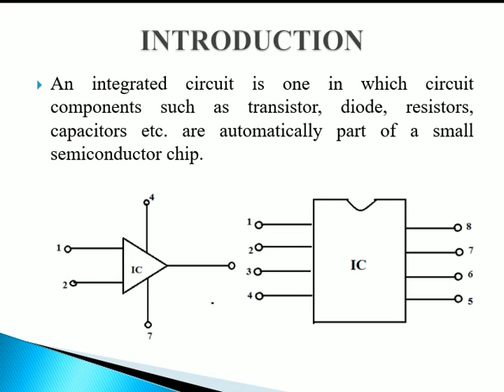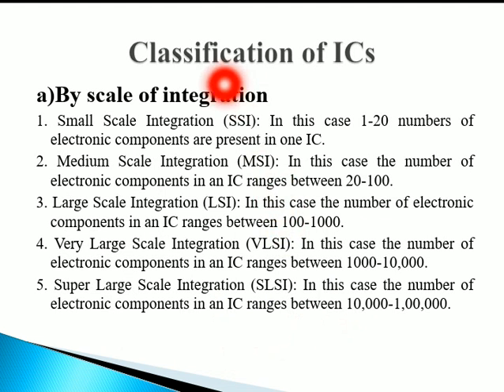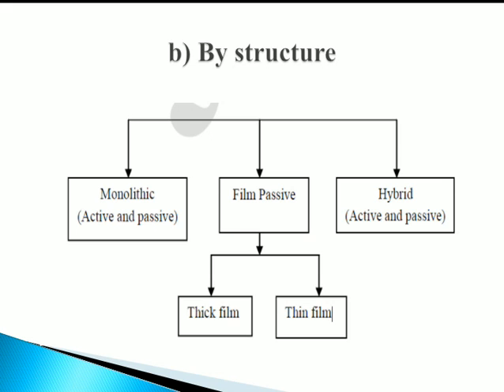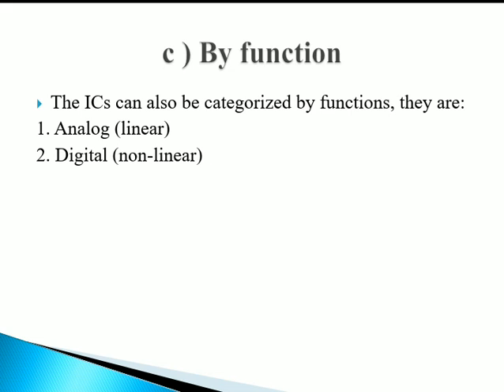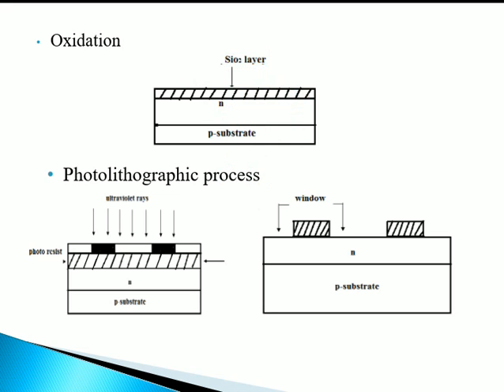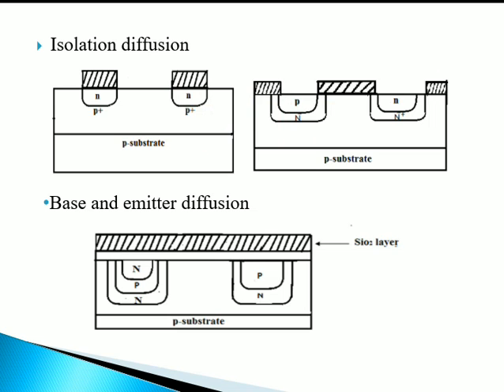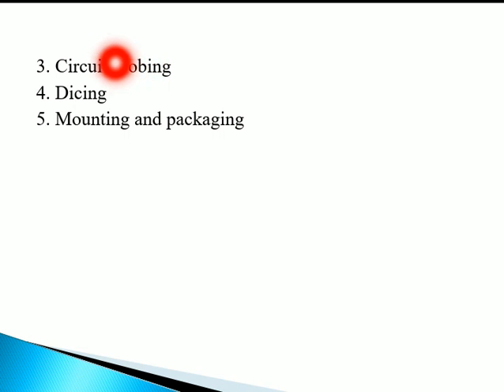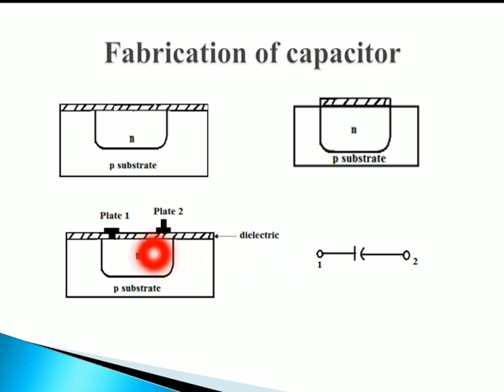15EC21T-UNIt5-Fabrication of ICS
2nd sem EC